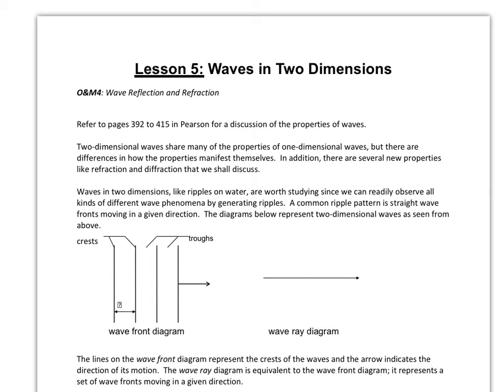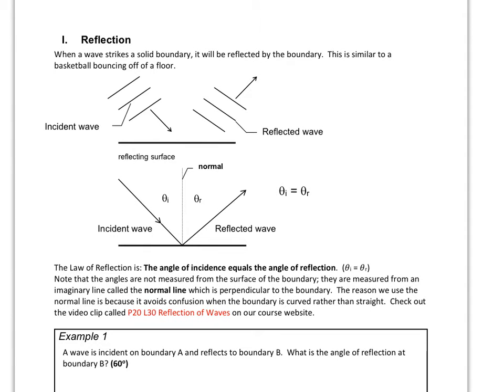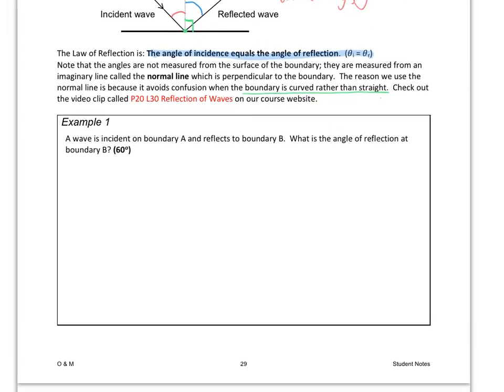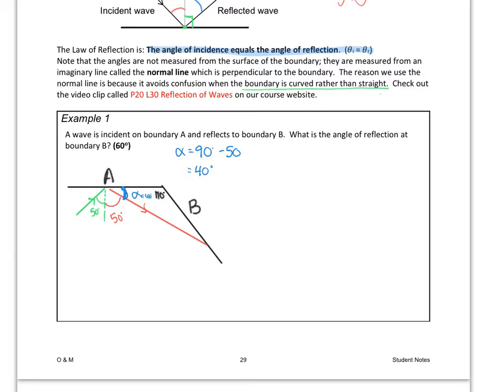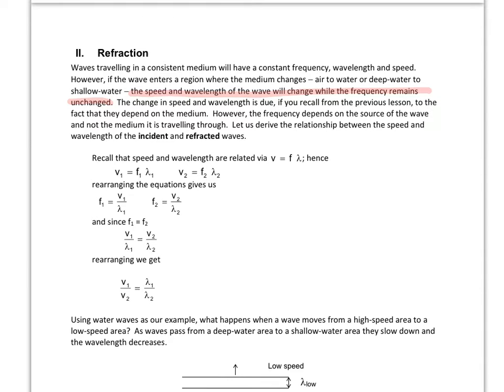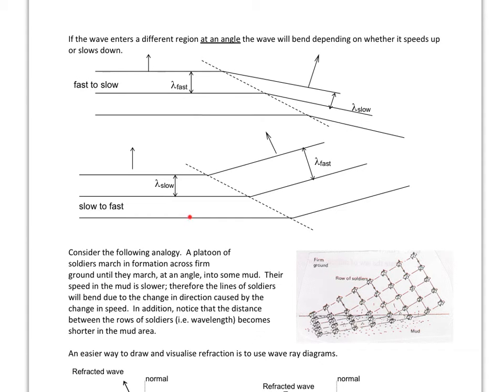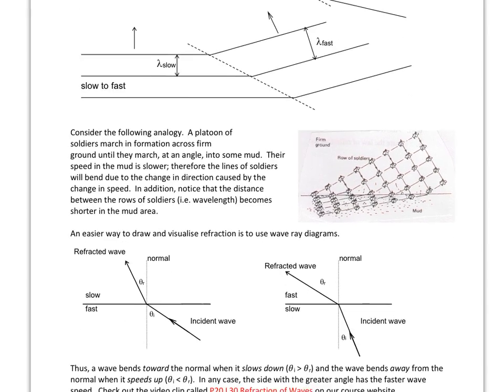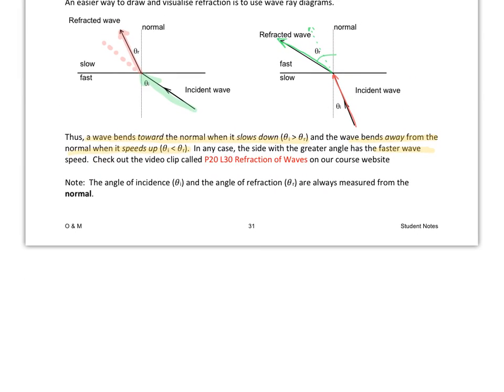Waves in 2D (Part 1)